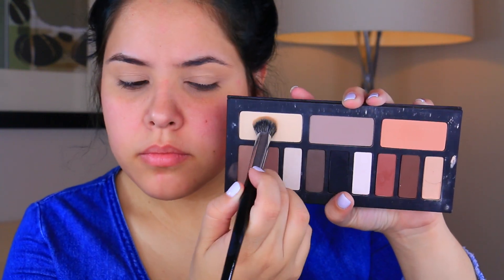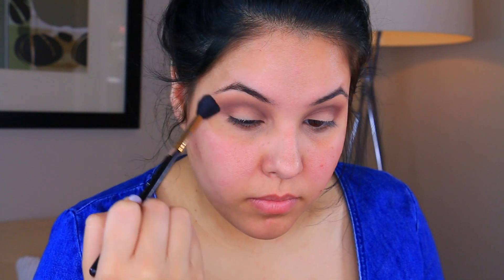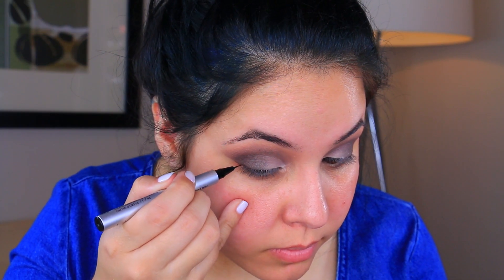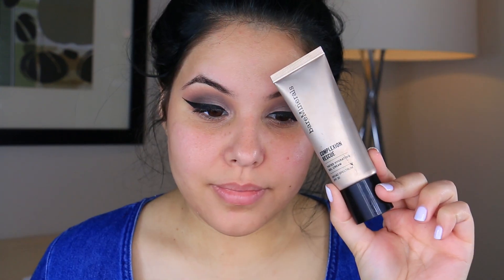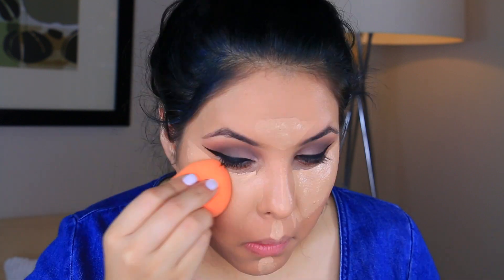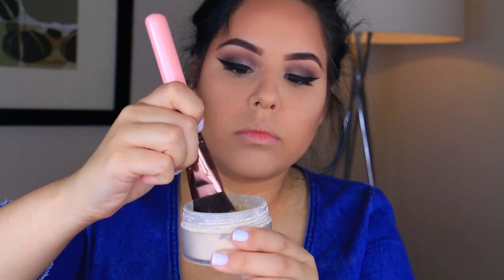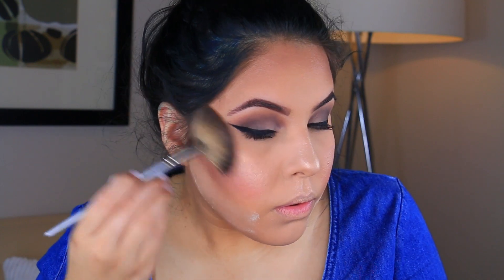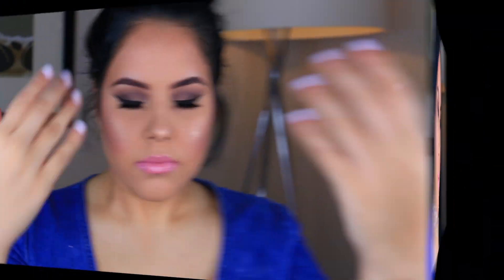COOL FOR THE SUMMER Makeup Tutorial | Nelly Toledo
I am back today with this cool smokey eye thats perfect for the summer! I hope you guys love it :) xo

Wet n Wild I need a Cosmo Blush
Colourpop Summer Lovin Highlight

I use the Dark Brown 260grams

AzanellyToledo

Hi guys I'm Nelly Toledo and I am the creative creator behind NellysLookBook here on YouTube. I am a professional makeup artist from Miami, FL. On my channel you will find makeup tutorials and product reviews. I teach you how to do prom makeup, wedding makeup and other special events. I also teach you LOTS of different smokey eye tutorials & how to videos. I also do more personal videos like challenges, tags, fitness and get to know me videos.You will also find a lot of celebrity inspired makeup tutorials. :)